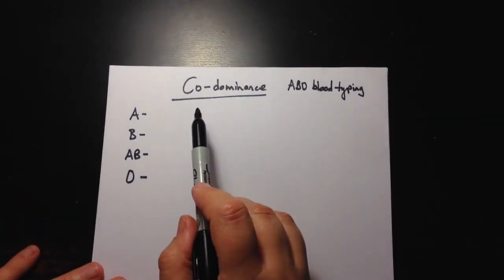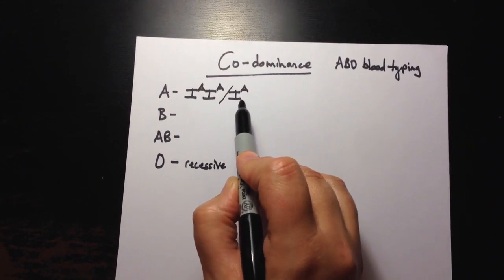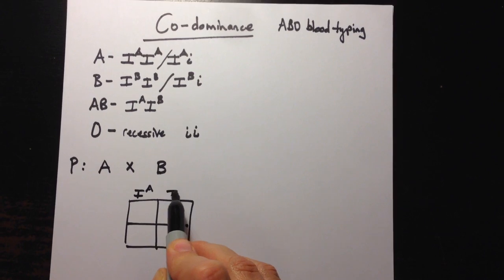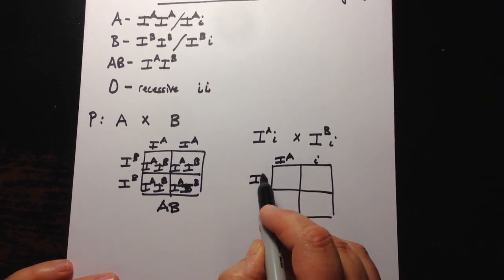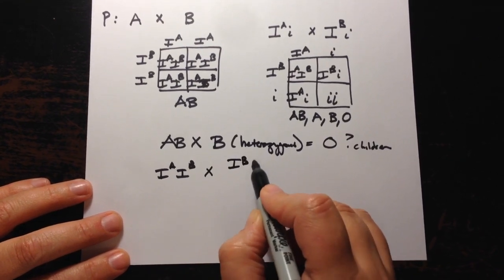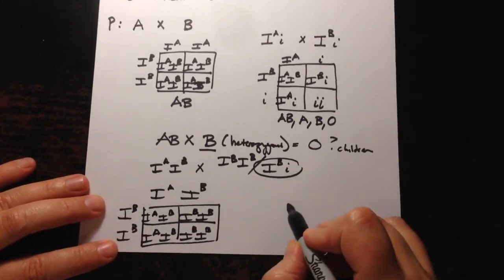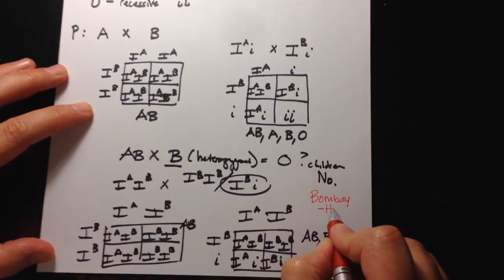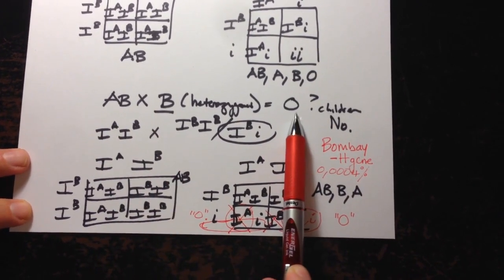ABO Blood Type Inheritance Pattern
Using Punnett squares, the ABO blood type inheritance pattern in humans is described.